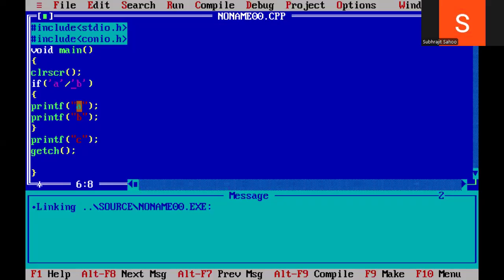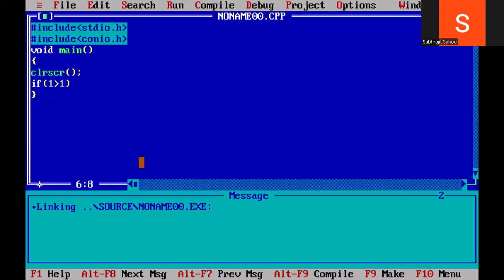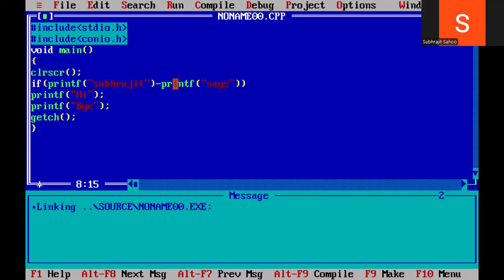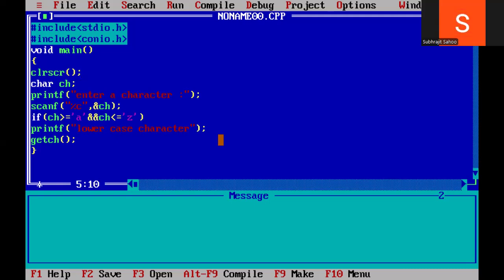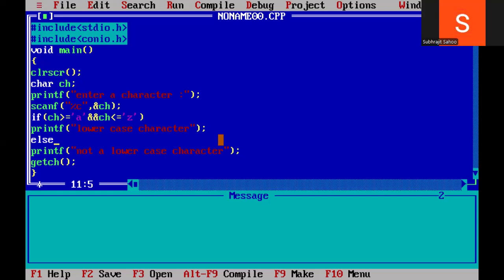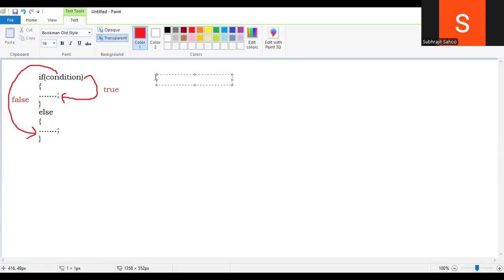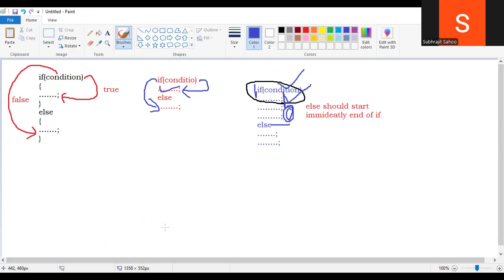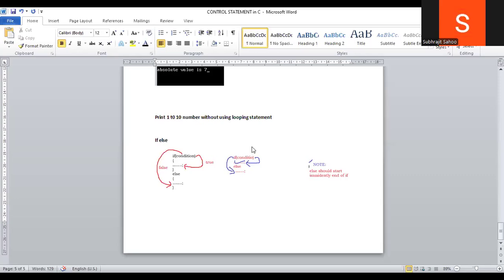control statement( if else intro video)by subhrajit sahoo Asst prof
Why if--else ,syntax of if else,explained